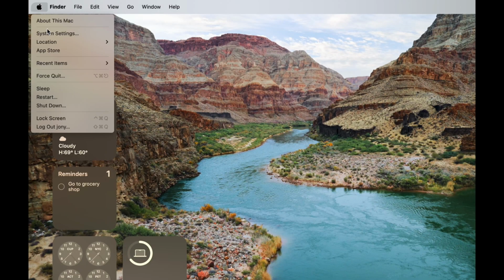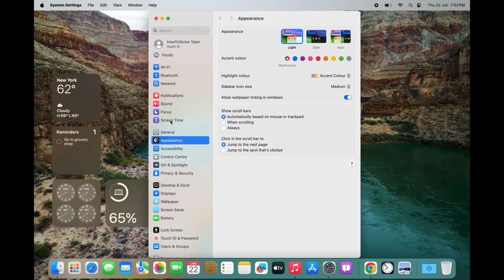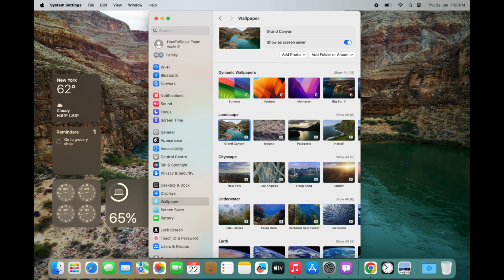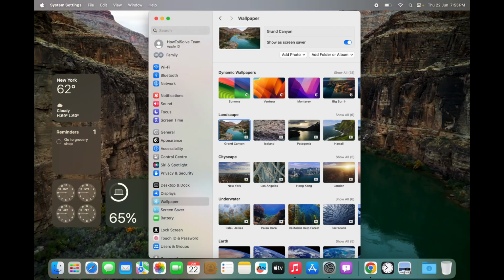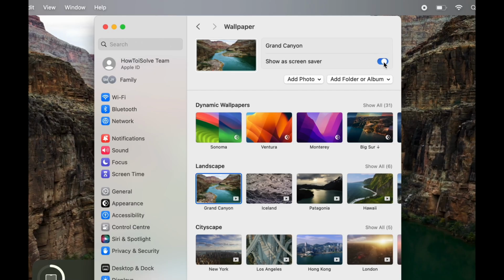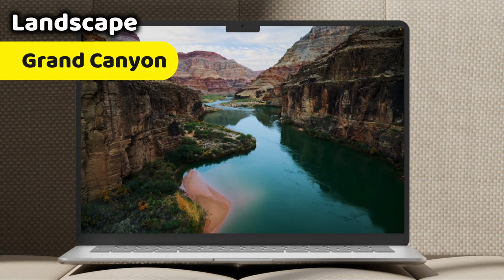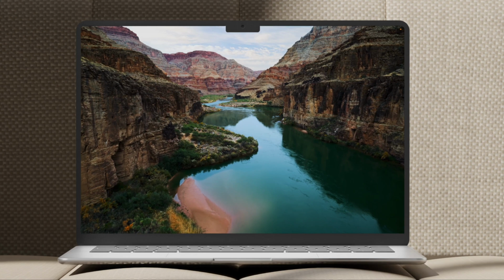22 macOS Screensavers Preview [Desktop Wallpapers]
Here's all New screensavers & Slow Motion Desktop wallpapers in macOS 26 Tahoe. Here's How to use Screensavers on Mac and Set it for Desktop, Lock Screen from System settings. Fix won't download and stuck on downloading. Know Screensaver names of Locations.

- Try After restart your Mac if Download Screensaver Stuck or Stopped in macOS Sonoma.

00:00 intro - How to Enable Slow Motion Desktop Wallpaper & Screensaver
Landscape
00:28 :- Grand Canyon
01:41 :- Iceland
02:17 :- Patagonia
02:55 :- Hawaii
03:39 :- Yosemite
04:23 :- Greenland

Cityscape
05:12 :- New York
06:02 :- Los Angeles
06:45 :- Hong Kong
07:49 :- London
08:50 :- Dubai

Underwater
10:12 :- Palau Jellies
10:13 :- Palau Coral
11:39 :- California Kelp Forest
12:24 :- Barracuda
13:02 :- Humpback Whale
14:14 :- California Delphine

Earth
15:04 :- Middle East
15:33 :- Caribbean
15:33 :- Nile Delta
16:07 :- Caribbean Day
16:30 :- Iran and Afghanistan
XX XX